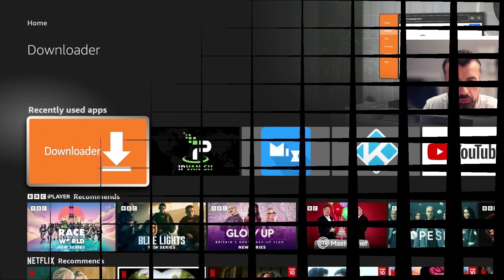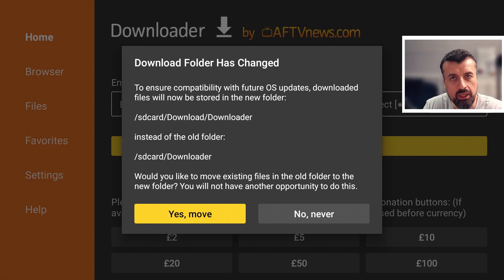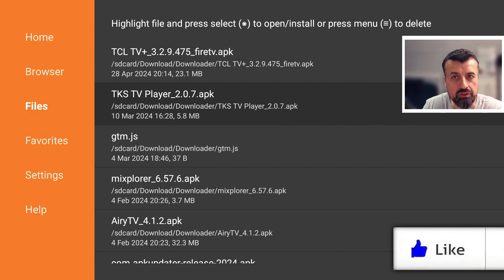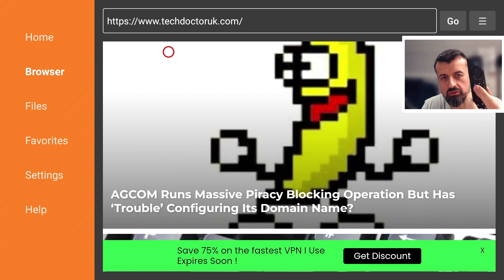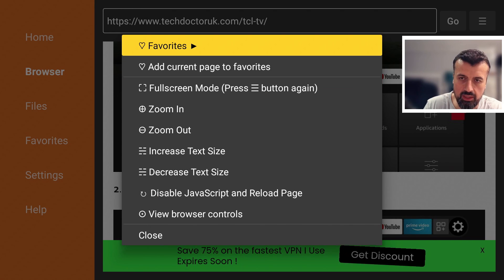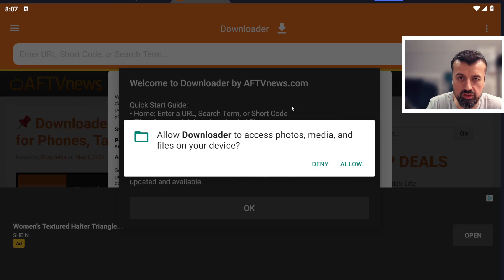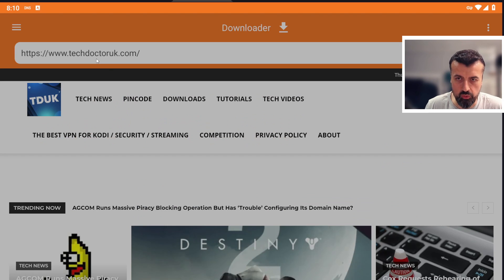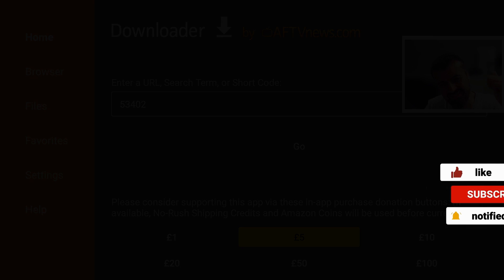🔴Downloader is Back with New Update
Latest downloader update 2024. Latest version supports phones / tablets and has new features. Lets take a look at the new version of downloader.